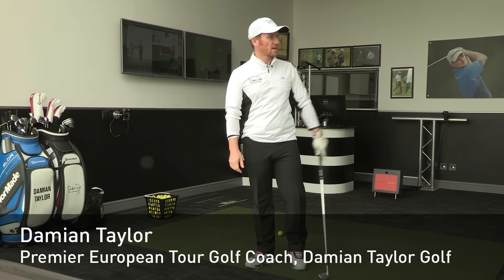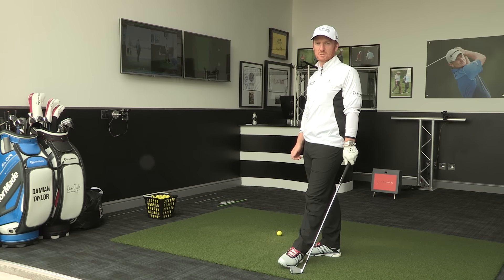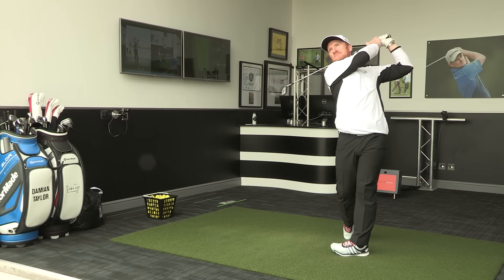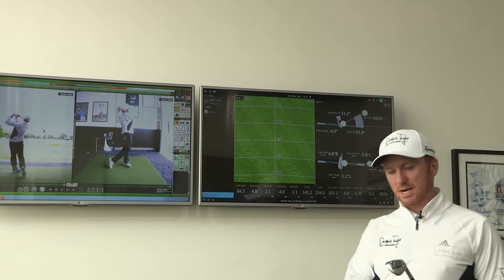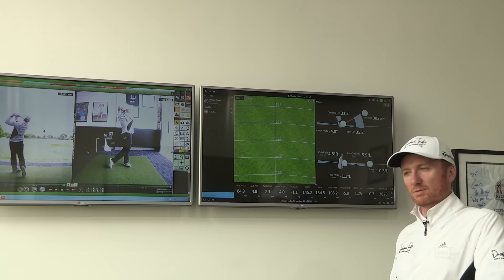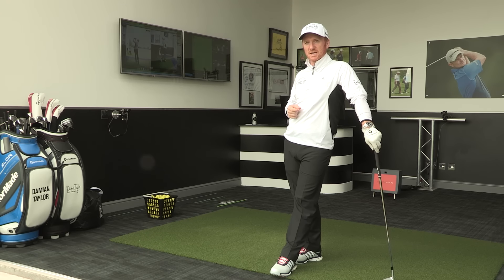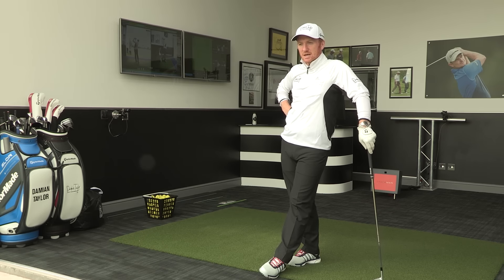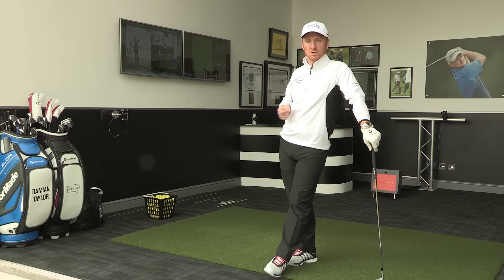American Golf Academy Pros | Damian Taylor - TrackMan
We have fantastic PGA Teaching Professionals working at our American Golf National Academy and asked them for their favourite tips to help improve your game. Damian Taylor is rapidly becoming globally recognised as one of the most exciting, dynamic and successful young coaches in the world of golf today and he explains how TrackMan can help your game.